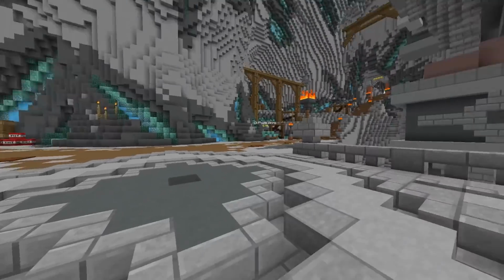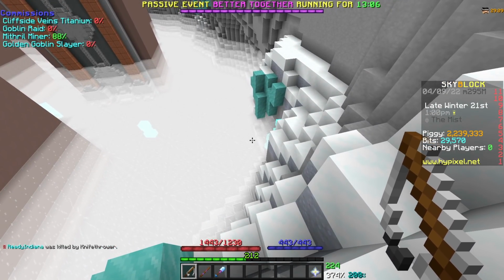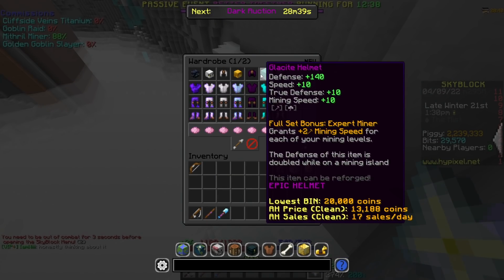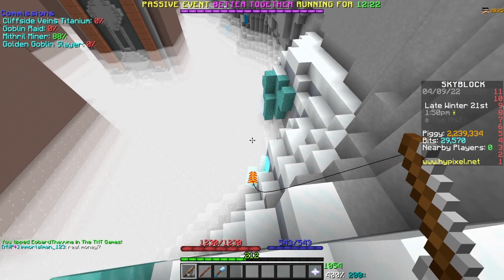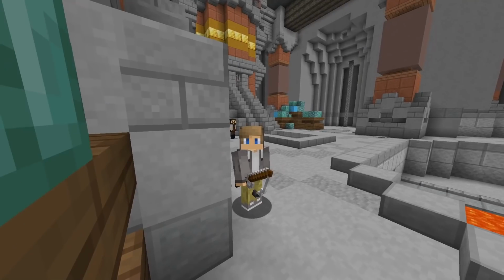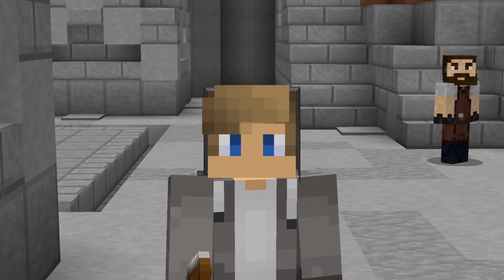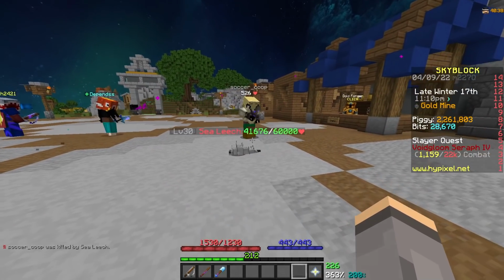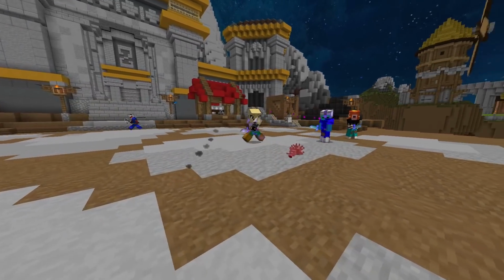Killing OTHER PLAYERS With Just A Fishing Rod!! (Hypixel Skyblock)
Why The Fishing Rod Is SECRETLY The BEST WEAPON In Hypixel Skyblock!!
In today's video, I am going to be showing you guys how a NORMAL FISHING ROD is the BEST WEAPON in Hypixel Skyblock for killing other players! Using this guide to kill other players in skyblock is very toxic but also very fun :). Please do NOT take these methods out of hand though because they can RUIN others playing experience.

Timestamps:
0:00 Intro
0:37 Begging For Subs
1:13 First Method
3:46 Killing Afker!
4:03 Killing My Friend :)
5:00 Method 2
6:38 Literally Killing Everyone
7:36 Outro

Why are you reading this Minecraft YouTube video was made on Hypixel. Hypixel is a server with lots of games, such as Bedwars, Skywars, and Minecraft's biggest MMORPG Hypixel Skyblock. Hypixel has has a lot of notable players, such as Dream, Technoblade, and Tommyinnit. Hypixel Skyblock is Hypixel's most popular game. Some of the popular items are the Hyperion, Necron armor, Storm armor, overflux, plasmaflux, the 50mMidas sword, the Aspect of the end, the Aspect of the dragons, the valkyrie, and many more. Some of the bad things on Skyblock are Duping, irl trading, and scamming. I hope you enjoyed these words which are all relevant to the video! Also, a new farming island was added which has the Golden Ball item, which no one owns and is one out of one (1/1). Rat pet is cool. Swavy, Timedeo, Fairy Soul Guide, Money Making Method, and other things are all part of the server, along with Refraction. Dungeons necron floor 7. Master mode is a thing as well. They recently nerfed the strength stat, making a lot of dungeons classes a lot worse such as Berserker and Archer. Mage, Healer, and Tank should be fine. God I keep adding so many keywords, this will be an entire bible soon. The hypixel admins have completely removed sword swapping and killed the bonemerangs. The giants sword is also dead now. The Astrea is still trash. This is a Hypixel Skyblock Tutorial, or a Hypixel Skyblock Dungeons Guide. please fix negative strength because of the Soul Eater enchant, and buff archer. nerfmage tho. I voided the Hyperion, so sad. I love Technoblade and Dream and Tommyinnit and 56ms (Swavy) and Thirtyvirus, not just because their names get views as meta tags. This video is not a Dungeons Guide, Money Making Method Guide, Hypixel Skyblock Guide, or anything of the sort. Recently, Hypixel released the SMPS, similar to the Dream SMP with members like Skeppy and Sapnap. This is long lol. Then 600 the next day. Then 700 the next day. What the freak! I AM AT 800 NOW GG! Also Hypixel Admins released an enderman slayer boss quest thing, and it is pretty difficult to kill which is why you would need an enderman slayer guide or tips and tricks on how to beat the new enderman slayer. The Juju bow is really good. I also like the warden helmet and Necron Armor. I recently got SCAMMED!!! They took my Strong Dragon Chestplate, I am in tears. At least they didn't take storm armor or superior armor. The crown of greed is bad. I crashed the NEW GAME MASTER RANK and got BANNED ON HYPIXEL! The anticheat Watchdog is broken. RATS. Floor. Catacombs. Badlion is not very good. I played dungeons not using the new Terminator bow, which is very op. Thirtyvirus does not like the god potion, he says it is not a good item. Personally, I am impartial. Recombobulators are cool though! Rend VS Soul Eater ultimate enchantments, which is better! I think Legion and Chimera are cool as well! Hypixel is currently down! Large DDOS attacks forced the server to close to resolve the issues. This video is NOT an auction flipping tutorial or Bazaar Flipping tutorial. It is not a money making method video either. The mini wither can bother some people if used in a certain way.